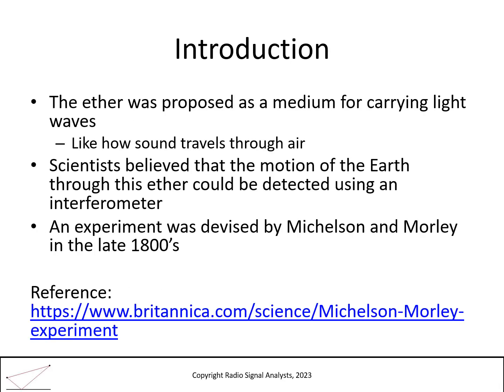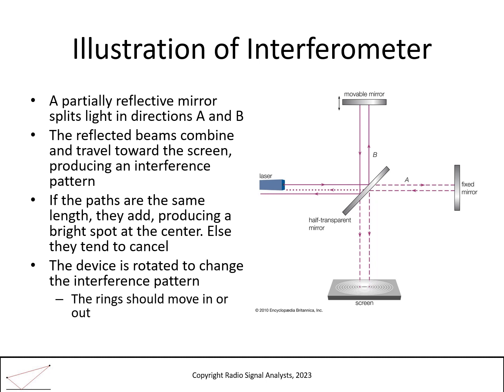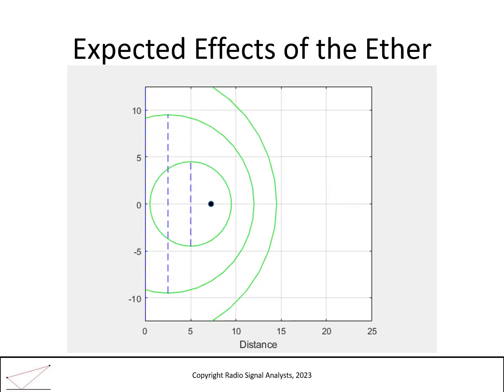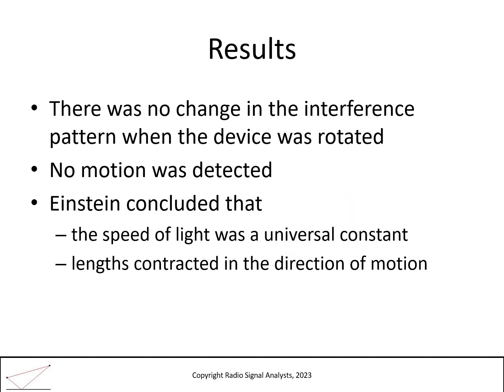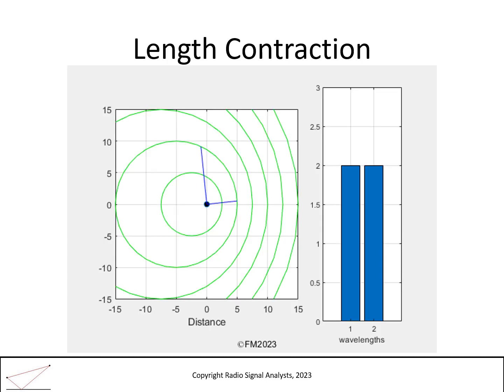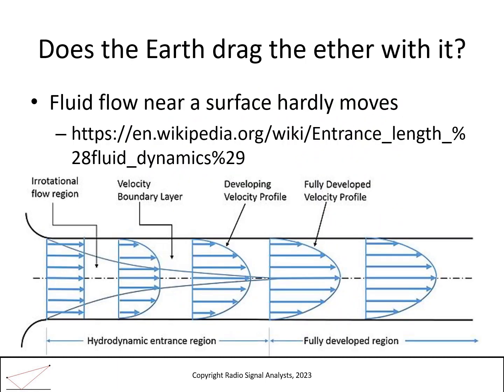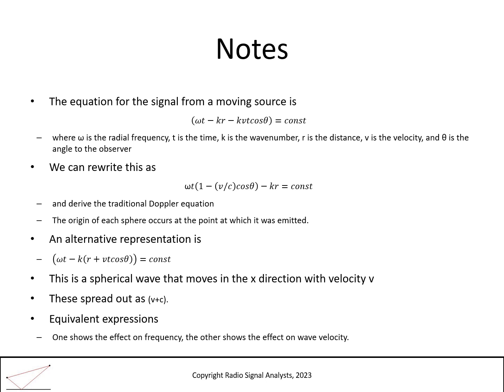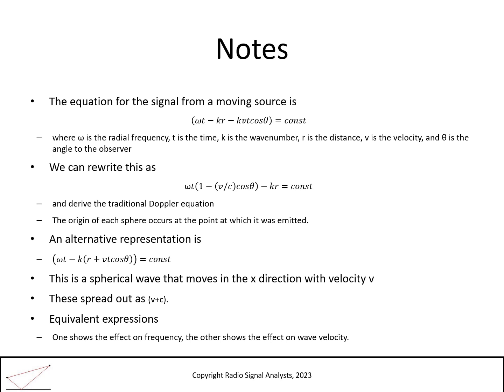PHYSICS 003 - Michelson Morley Experiment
This presentation expands on the Doppler effect by discussing the Michelson Morley experiment.
We then propose alternative solutions that we feel better fit the results.